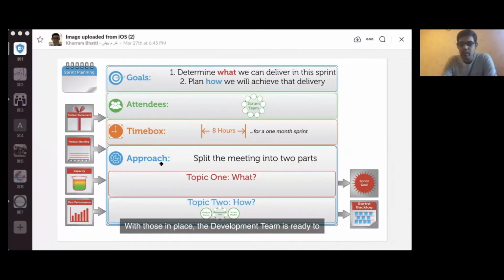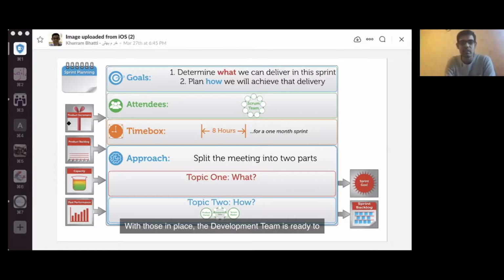Scrum for beginners - Sprint planning in a nutshell